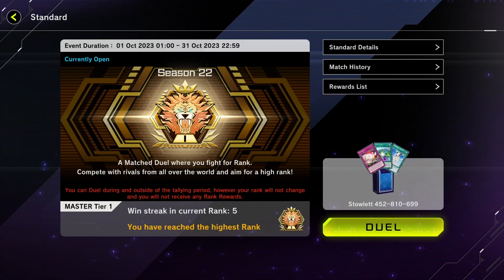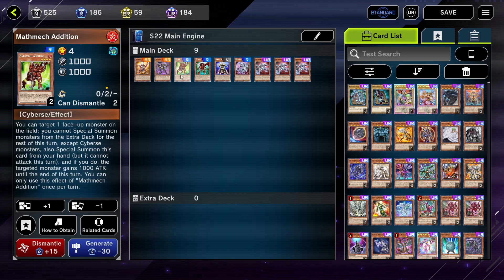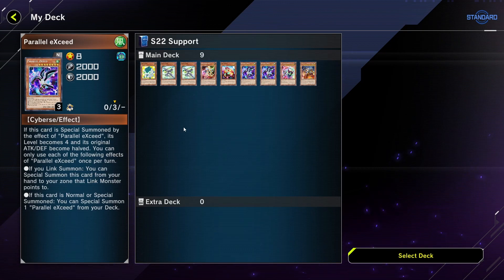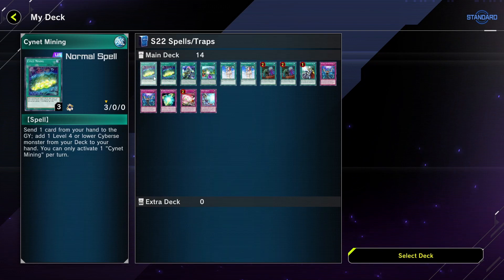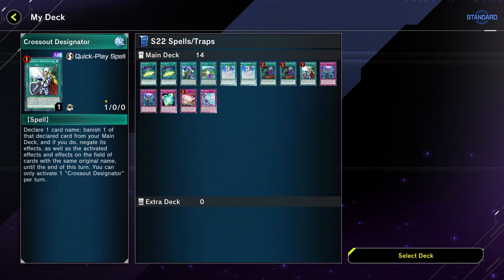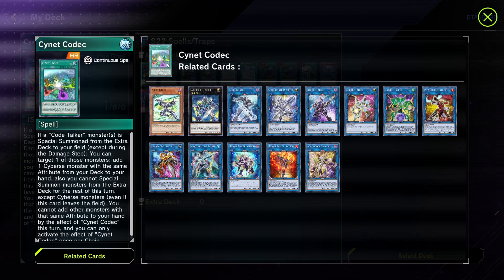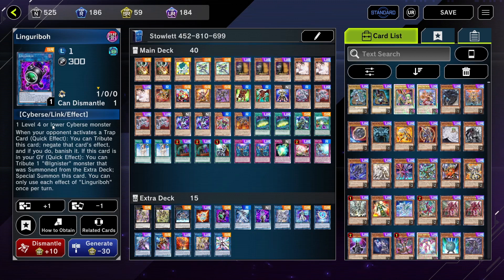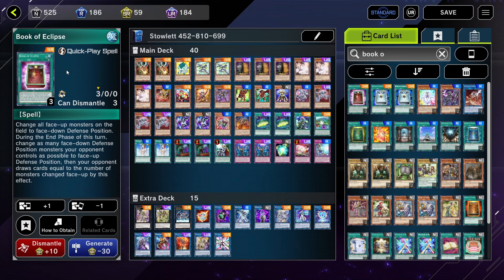MATHMECH DECK LIST COMMENTARY - Master Duel Season 22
Yo! Here is a Commentary of the Decklist i used to get to M1 in S22.

I could give a long description about the climb to M1 but i have already posted Raw footage of this climb so you can check for yourself how it all went down and i give a description of my experience this season in that video so do check that out.

This Decklist is built for Pre Arise-Heart so make sure to swap in cards mentioned from my other video about adpating to the Tier 0 Kashtira Format as you will be seeing a lot more of Kashtira from this day forwards.

If you have any questions please post them below and ill be following up this video with a tutorial of using Cynet Codec to build your endoard going First and drawing extenders to OTK going 2nd.